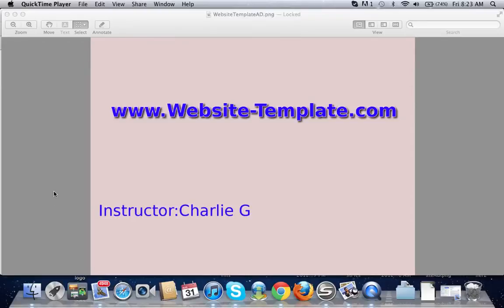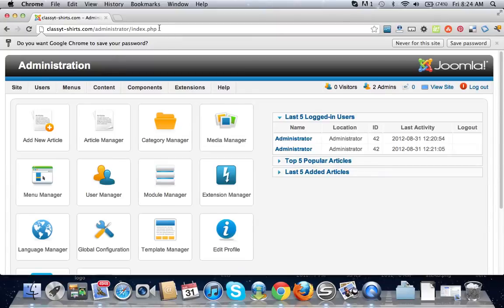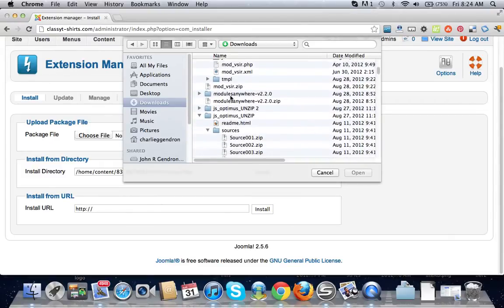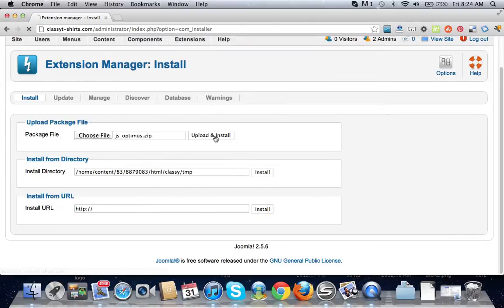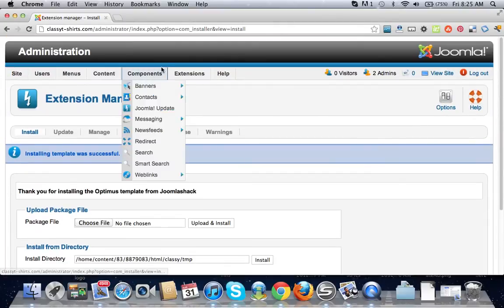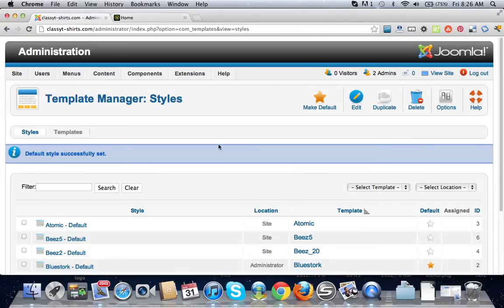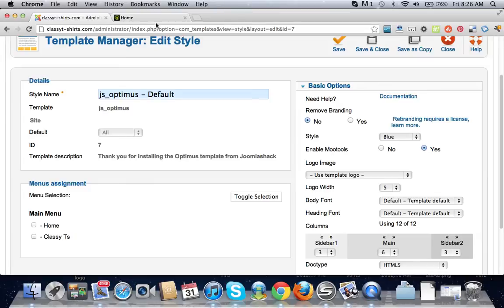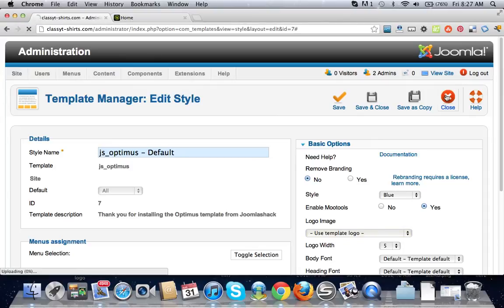How to Upload A Template to Joomla 2.5.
This is a basic description on how to upload a template to Joomla 2.5. It is highly recommended to buy a template from an online company that has some sort of trust within the Joomla community. The template I used was from a If you need any help or have problems with your template they are they to help you out. Remember, you can't upload the template if it is not in (.zip) format. This video was brought to you buy